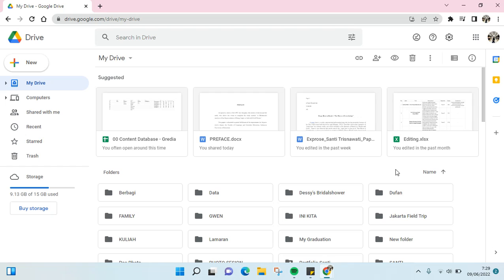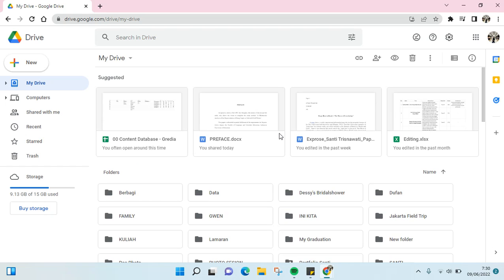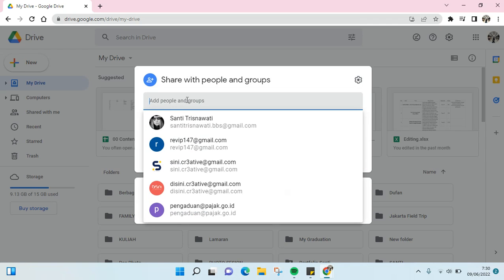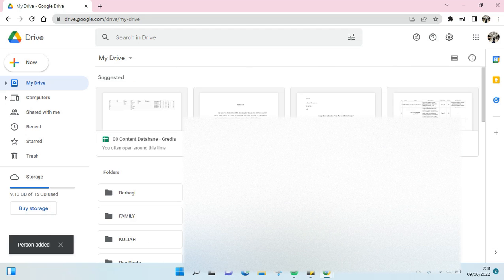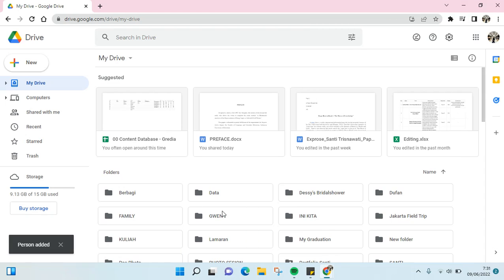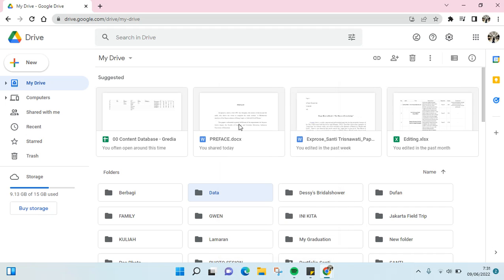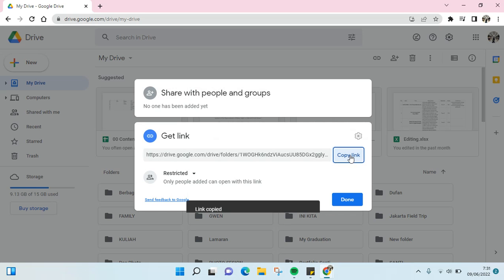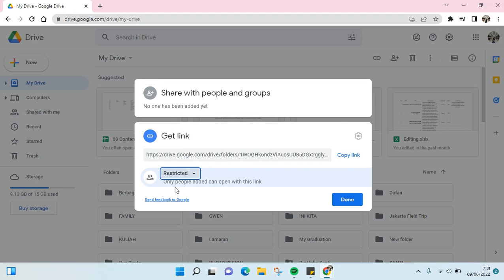How to Share Files on Google Drive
Share your file on Google Drive to friends or colleagues